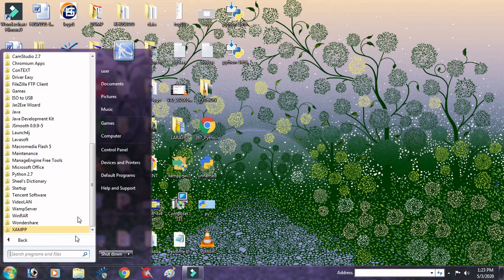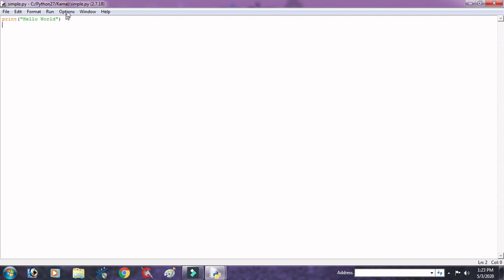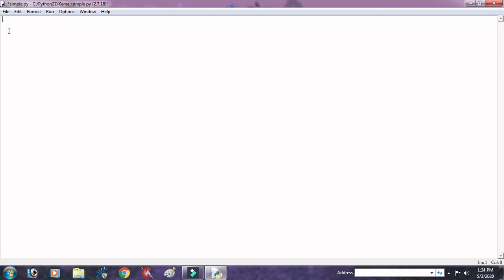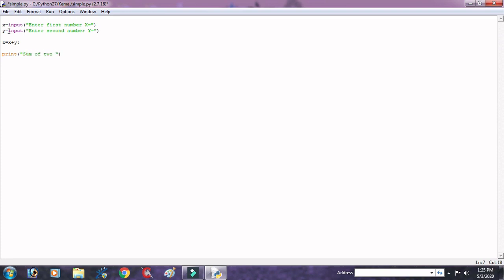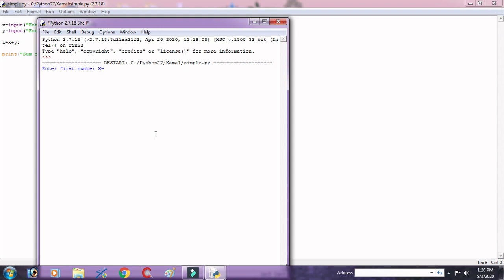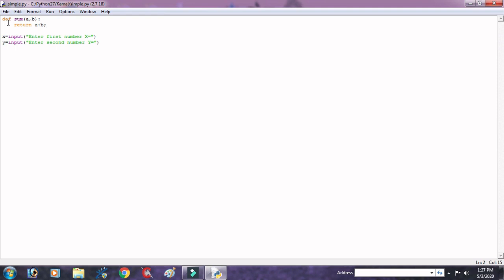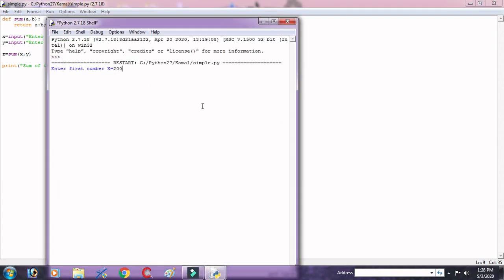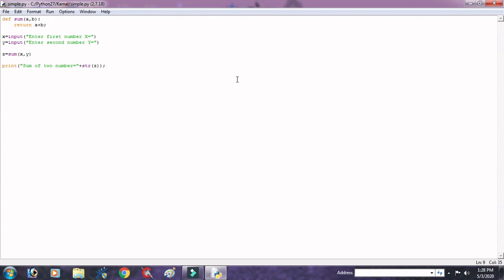Simple program in python for beginners , How to write a simple program in python.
How to write a simple program in python,  Simple program in python for beginners , write a simple to print message, addition of two number in python